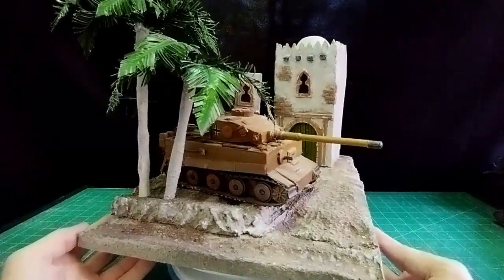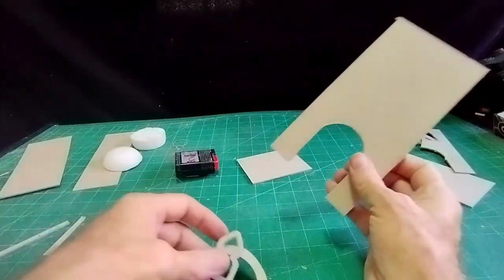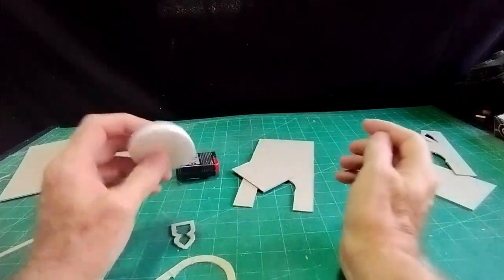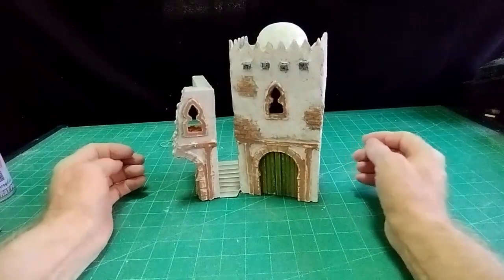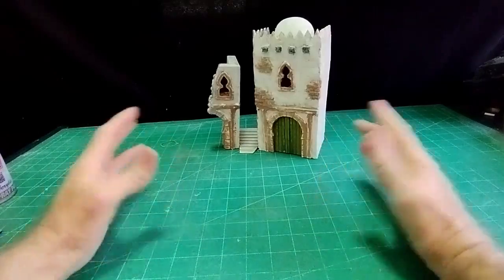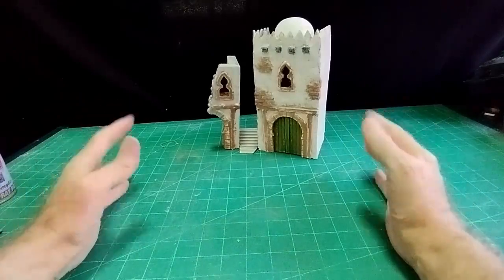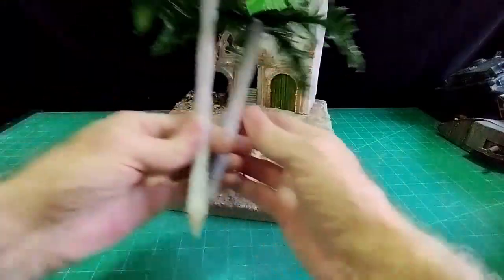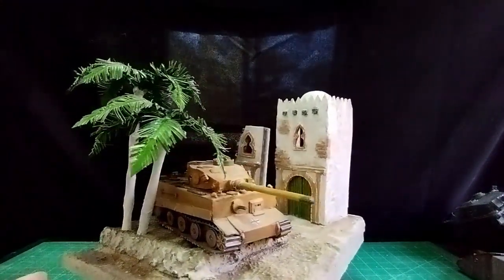North African house diorama 1/35. Step by step guide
diorama  :  1/35 scale modelling  :  "how to" tutorial  :   easy step by step video  :   Inexpensive household materials  :   Make for free (almost). :. wargaming